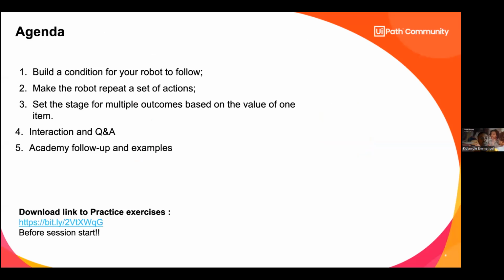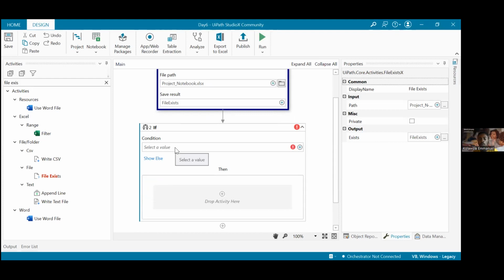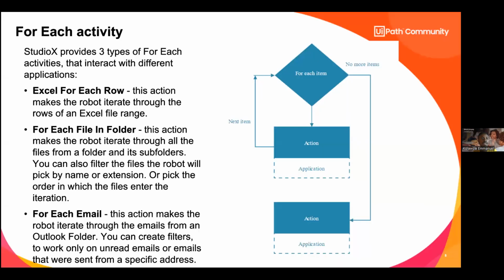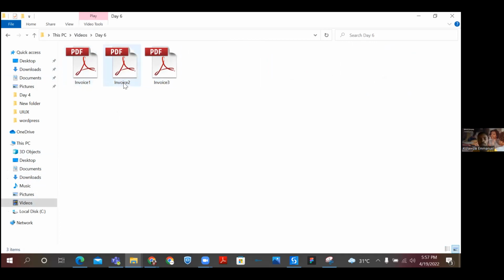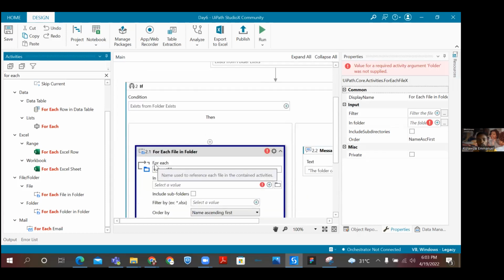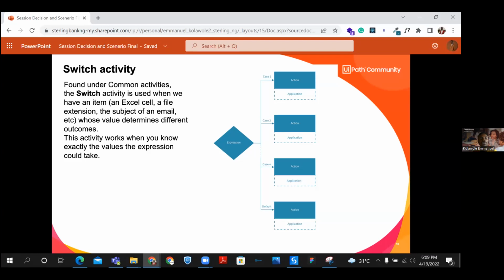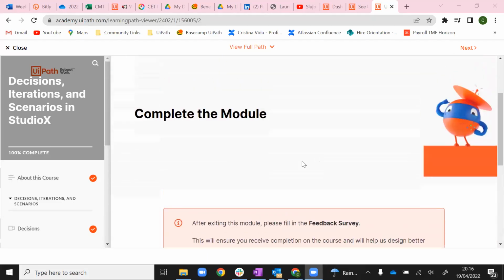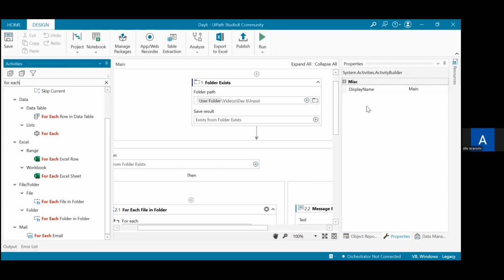Africa Series, Become a Citizen Developer: Decisions, Iterations and Scenarios in StudioX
We'll go over decision activities in UiPath StudioX, as well as how to work with Decisions, Iterations, and Scenarios in StudioX. You will learn how to use StudioX's 'If,' 'For Each,' and 'Switch' activities to evaluate decision points, iterate through elements, and determine whether one or more outcomes are possible.

Speakers:

👨🏾‍🏫 Emmanuel Kolawole, Lagos UiPath Chapter Leader, Senior RPA Engineer @Sterling Bank

✔ Check out this UiPath Academy resource on iterations and scenarios in StudioX

This session streamed live on April 19, 2022, 17:30 WAT.